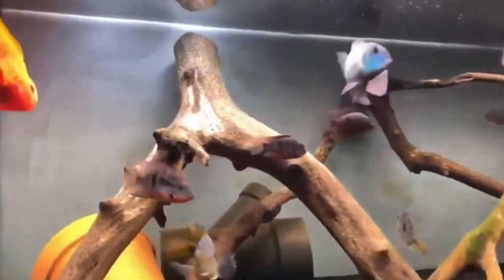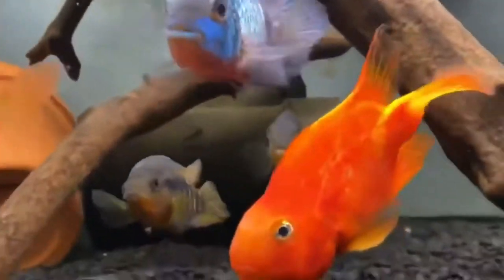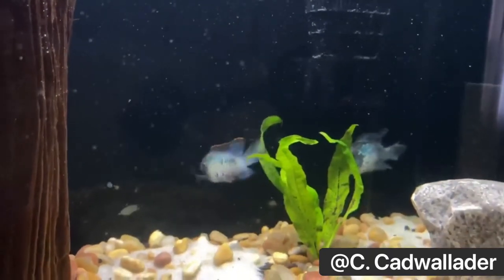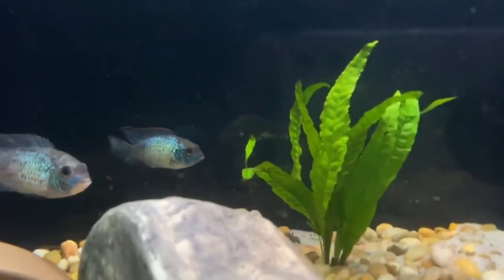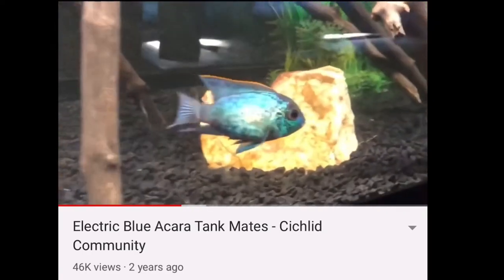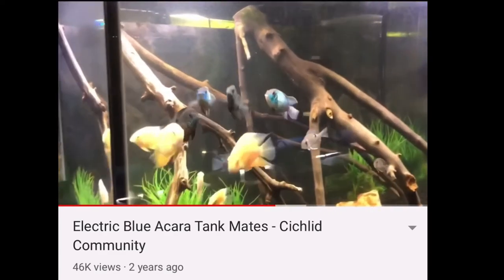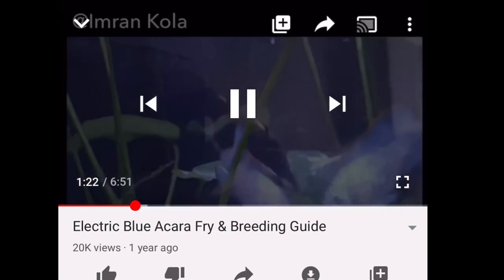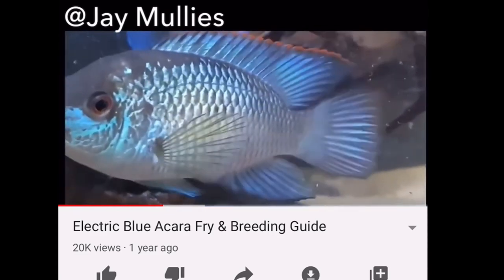Species Care: Electric Blue Acara Cichlid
Aquarium Electric Blue Acara care is pretty easy when setup correctly. Electric blue acara cichlids are South American cichlids and prefer slow moving waters. Their tank mates should include similar personality fish.

More Additional Talk on Aquariums:
Hi everybody. While I was at work today my heater must have faulted. I came home to find my poor fish extremely pale and gasping-- went to test my water and realized it felt like a bath. The water had climbed to 90 degrees!!! I took him out and put him in a shallow plastic container so he can get to the surface easier, and obviously trashed the heater. I will be replacing it with an adjustable one but that's beside the point...

Is there anything else I can do to help my fish make it? I'm not gonna lie, he looks like he's on death's doorstep and I'm heartbroken knowing he's suffered. I just want to improve his chance for survival any way I can. I've never had this happen before and I'm upset and so so sad.

To avoid doing a water change, I would recommend butting bags of ice in the water to help slowly bring down the temperature. Don’t put ice cubes in directly unless you’re using dechlorinated water or RO water. Keep your lights off and make sure there isn’t any sunlight hitting this and it should speed up the cooling process.

So I've done a 60% water change and I have no idea how else to treat this. If you can't tell the water is sort of cloudy. I had a plant in there that the roots would get all white powdery looking stuff all over it. I threw it away before I did the water change. Anyone have any tips? Or just to know if this is normal? I also recently turned the heater off because of the summer heat.

question: i asked before about tank mates for my betta. i settled on perhaps 2 ghost shrimp. i’ve been observing my betta to see what area of the tank he stays in mostly since it’s a new tank. i noticed he will stay close to the ground now. would it be wise to get shrimp if he’s mostly at the bottom of the tank where they will be? im worried it’ll increase the likelihood of him chasing or eating them.

My betta stays at the bottom most of the day with my loaches and shrimp but I can only speak for my betta some ppl post about their betta being more aggressive mines mello. Depends on betta. Use to have one that didn’t mind them. I have a new betta with a dozen ghost shrimp. Doesn’t really pay attention but on occasion will see him try to mess with them but they too quick for him.

But a great approach that has been successful for me is to give the shrimp time in the tank without the betta so that they can find hiding spots and learn their way around the tank without the possible threat of a fish. i removed my betta (although this is stressful for some fish, mine doesnt seem to mind) and did some minor rescaping (i simply switched the spots of a few plants and a rock, nothing crazy) to try to minimize my betta being territorial, gave the shrimp a little over an hour to explore, then added my betta back in. so far no deaths.

Okay I’m doing some research on a couple of things before I actually do it. I’m looking to get a 10 gallon tank and split it between my two males. I want to do the safest thing for them and make them happy so any help would be amazing.

1) Do any of you have a split tank between two male bettas?
2) do you have to have a separate filter and heater on both sides of the tank?
3) what are some easy live plants to take care of in a tank?
4)Does having a split tank make the water changes easier?
5) since both of my bettas will have 5 gallons to themselves could I add tank mates?

I split a 20gal tall between 2 males. I have the filter on one side and the heater on the other. I have them close to the divider near each other. My water stays at 80 degrees and the water has good flow. The only issue I had/have is they like to pick on each other from time to time. I put a black plastic over the divider and poked small holes in it to all water flow. The divider I bought has about 1/8 in gap on the side so they still get up to it from time to time and flare at each other but not near as bad as they did before. They don't seem stressed so it works.

I’ve had really bad luck with divided tanks- the fish always seem stressed. But I did like the life with pets dividers because they were so sturdy. I would do a small sponge filter on both sides and one heater. Some easy plants are java fern, anubias, and amazon sword. The only tank mates you could add are maybe nerite snails and shrimp but your bettas might eat them.

I was thinking of doing the same and actually bought a 10g today. Wondering if it would be better if I got a 20g long. Can you do mates if it's a 20g?